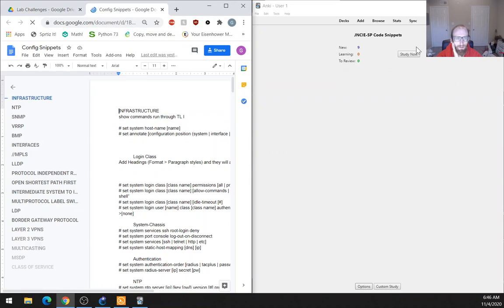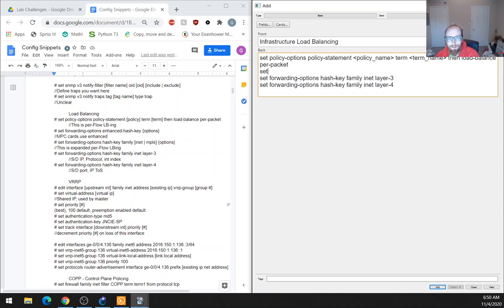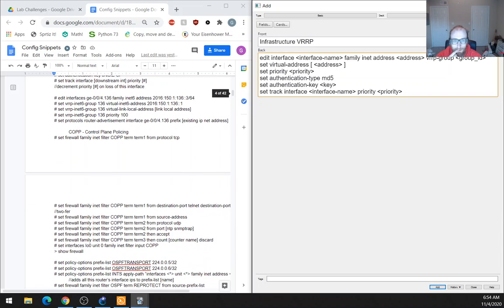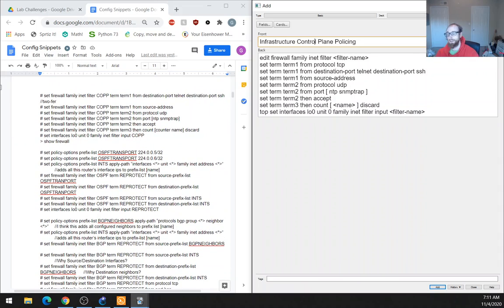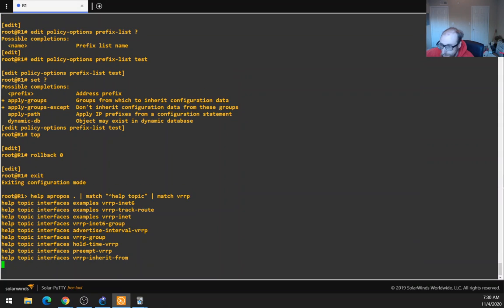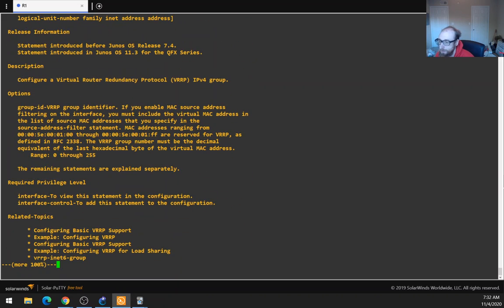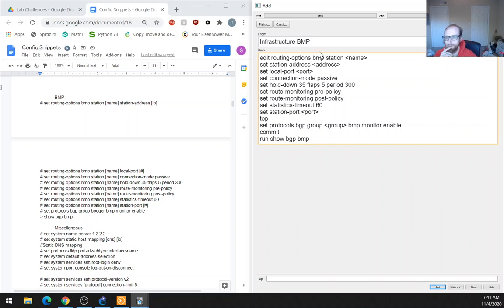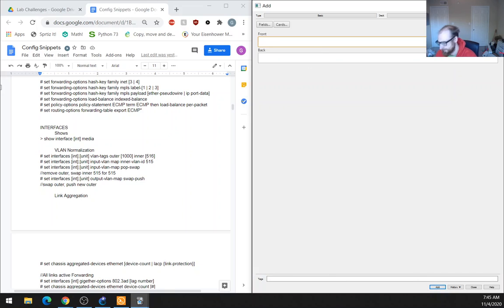JPR-961 | Final Stretch | Config Snippets | 4